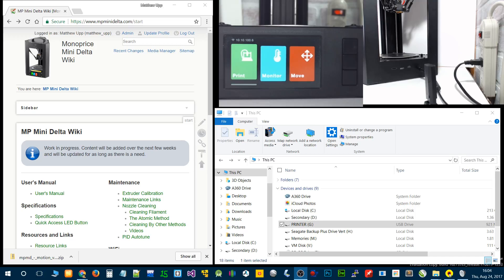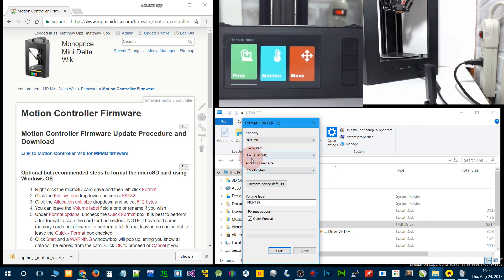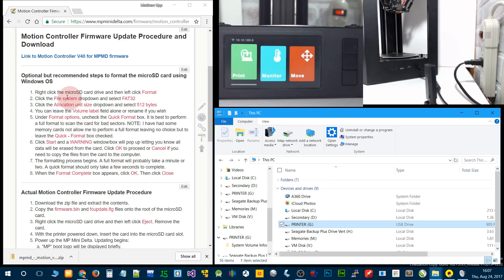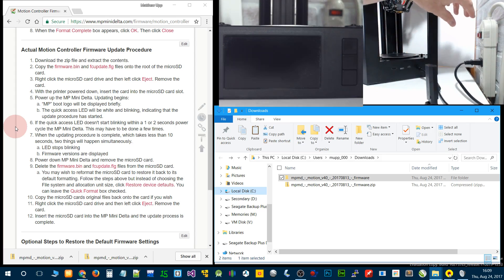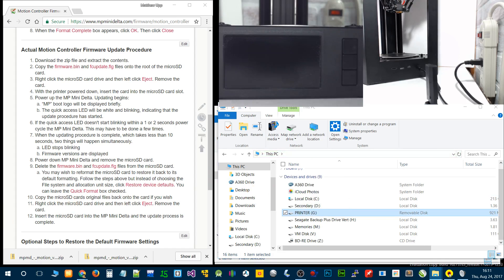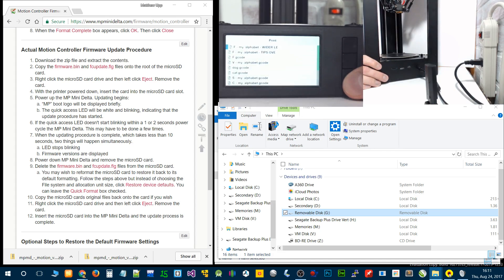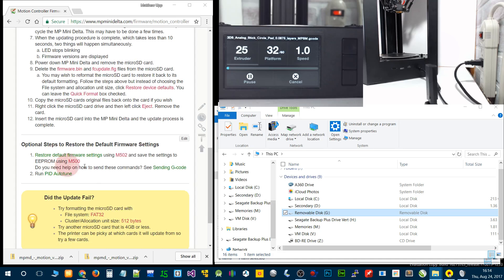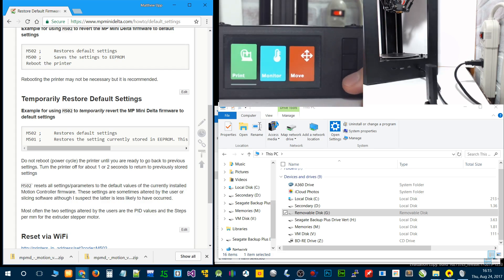Updating Monoprice MP Mini Delta Motion Controller Firmware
Monoprice MP Mini Delta Motion Controller Firmware Update Instructions and Download

**Motion Controller firmware has been temporarily removed.**
Too many people experiencing incomplete firmware updates. The fix is to use a microSD card that the printer accepts. I will attempt to create a list of microSD cards that others have successfully used to update the firmware.

A much longer than necessary video but it shows the complete steps needed to successfully update the Motion Controller firmware using the included microSD card on the first try.

Don't be too harsh in the comments. I know the video is long but after all the troubles with a recent Motion Controller firmware for update for the MP Select Mini V2 I am trying to avoid having to personally help people get their printer working again. I don't mind helping but it isn't the most efficient way and is inconvenient for the user.

Once the formatting step doesn't have to be done I may redo the video and hopefully cut it down to less than 5 minutes. I am not one for editing video. As you can probably tell this video is unedited. It's a simple how-to and not worth the time to edit.

MP Mini Delta Motion Controller Firmware V40
Basic Changelog
• "Cancel Bug" fixed
• Fixed some USB compatibility issue with Linux/MacOSX system. Cura 15.##.# and Repetier-Host working on macOS. Cura 2.# and Simplify3D on macOS may not connect.

If you don't have any problems related to the two items above then you need not worry about updating right away. There will be another Motion Controller update that will include the fixes below and additional features.